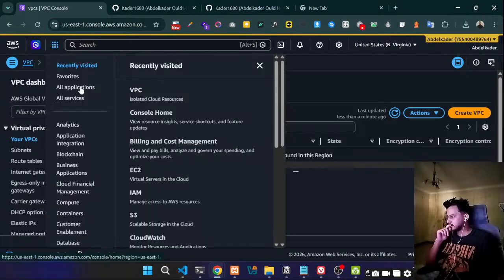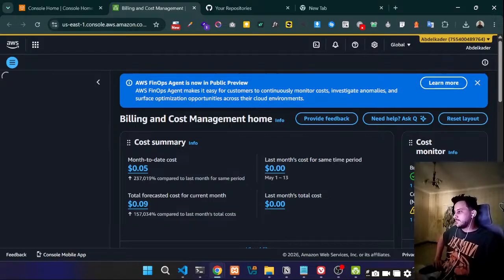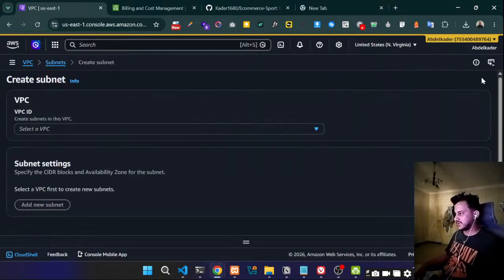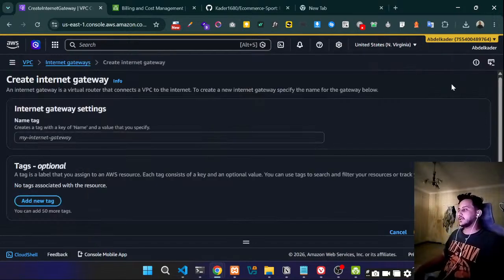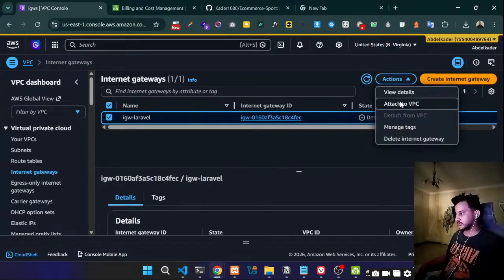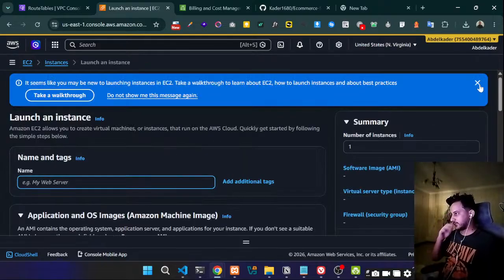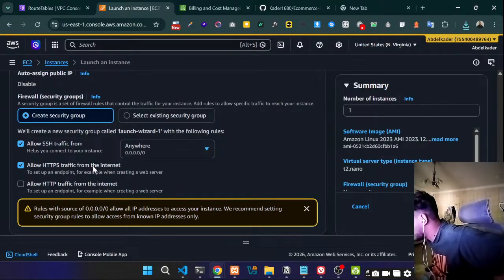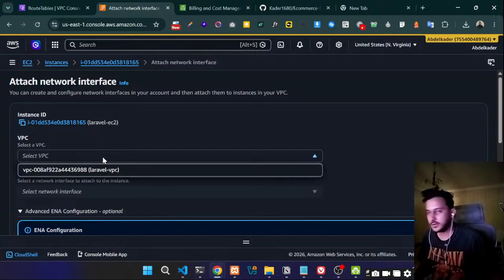Deploy Laravel Application on AWS